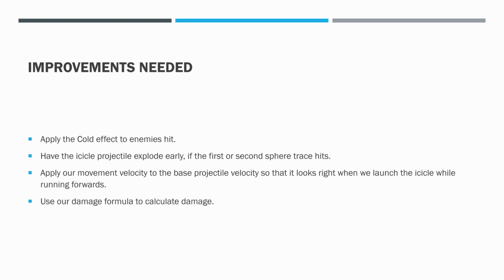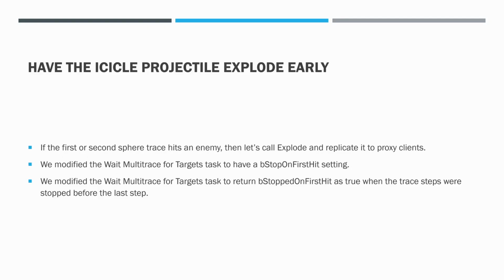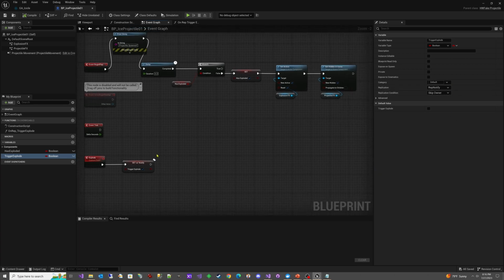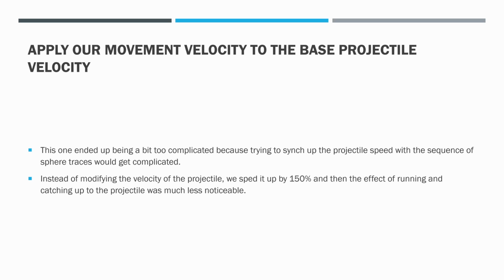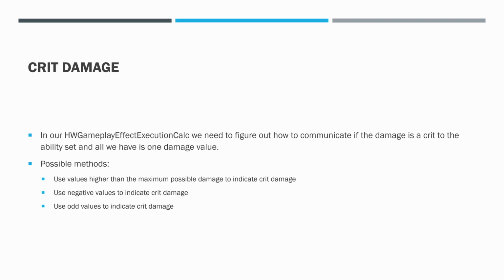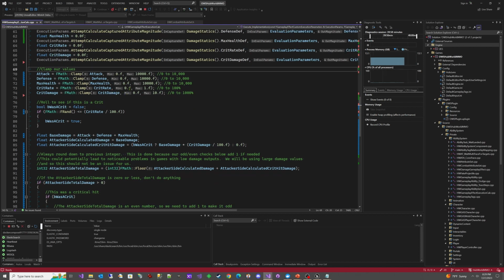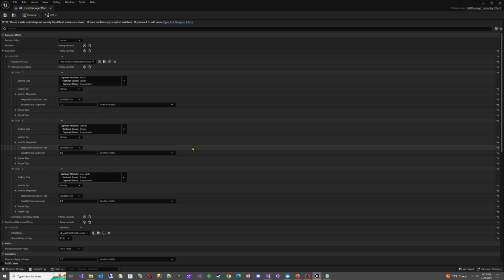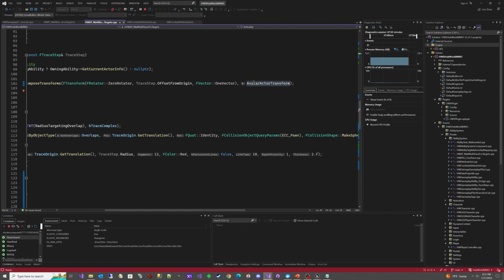UE5 Hub World MMO - Improving our Icicle Ability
We improve our Icicle ability from last week by applying the cold effect, having the icicle explode early if the projectile hits early, and use our damage formula to calculate damage.